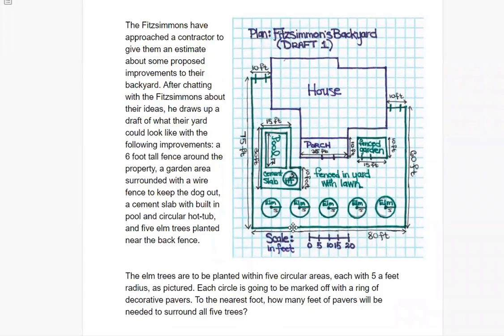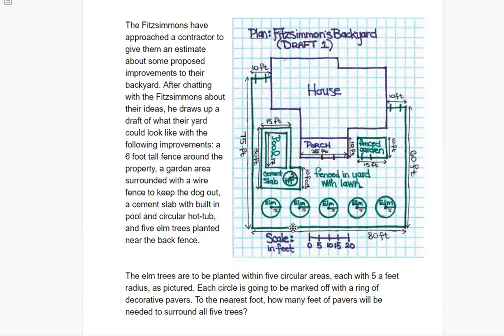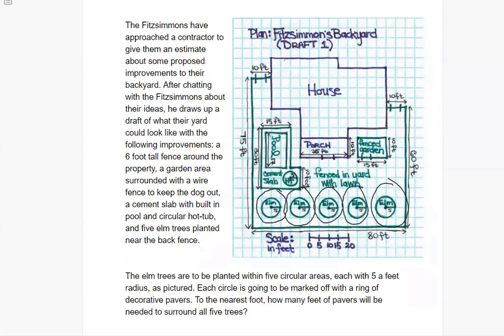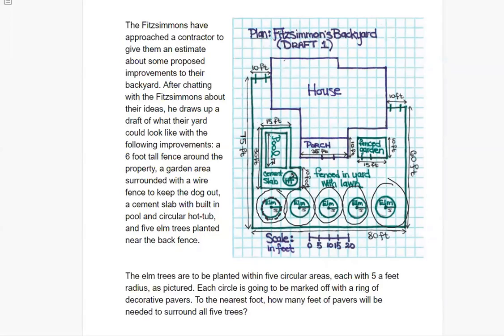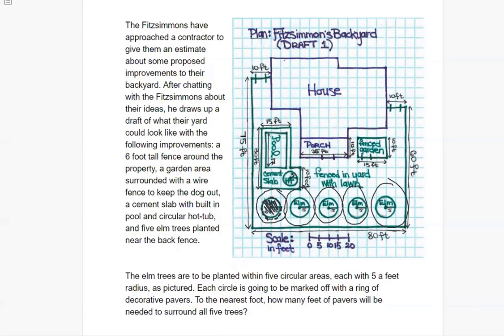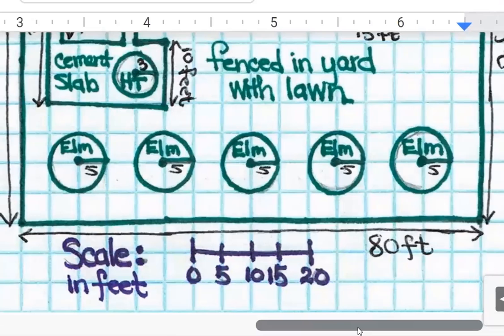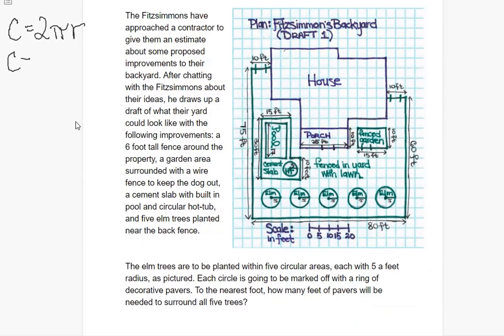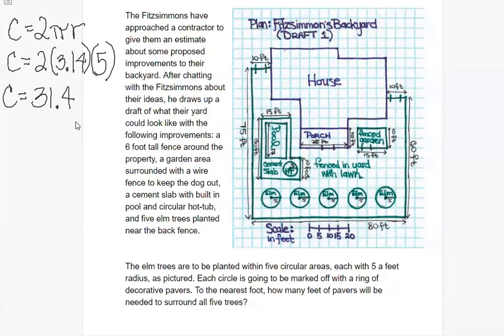Help! A&P Just Got Real (COMPLICATED)!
Real life applications of area and perimeter can get pretty complex. Here a family is doing some improvements to their backyard and need to figure out how many feet of pavers to buy. Follow along as Kate uses word problem and diagram interpretation skills along with some basic geometry to help the Fitzsimmons plan their home improvement project.